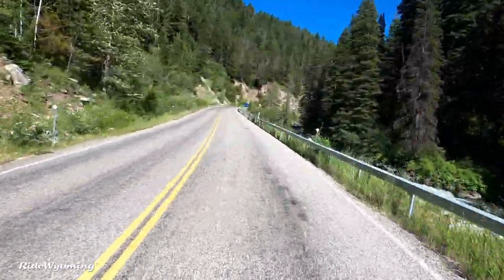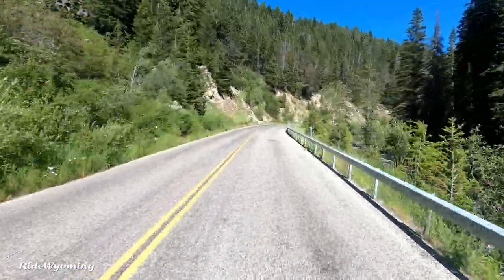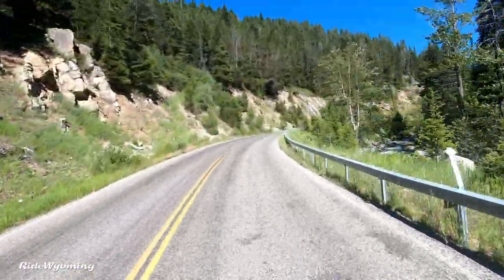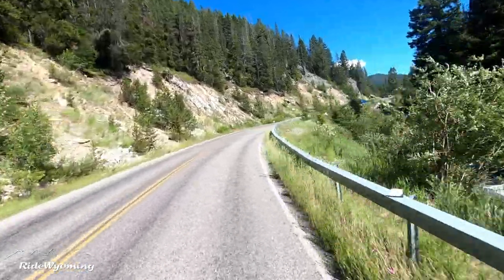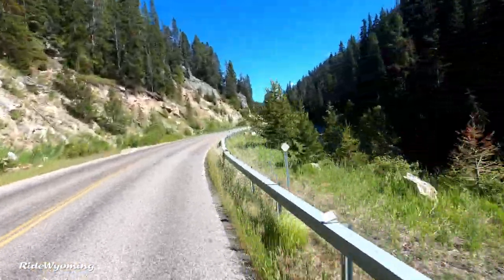Africa Twin Photo VLOG: RAW or JPG?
In this episode I discuss the merits of using RAW vs. JPG formats when shooting photography? What do you prefer? let's discuss it!

I use Lone Rider Moto Bags (see my installation video)

My Arai Africa twin helmet

Quechua Black & Cool Camping Tent

Need a camping gear checklist? Head to the "Africa Twin Camping Trip" on my blog and download one for free:

My Boots: AlpineStar Gore-Tex Toucan
(Amazon Italy)

My RAM Mount X-Grip for my Samsung Galaxy S20 Ultra

Must haves for camping:
SLEEPING PAD

OTHER STUFF
GoPro Chin Strap